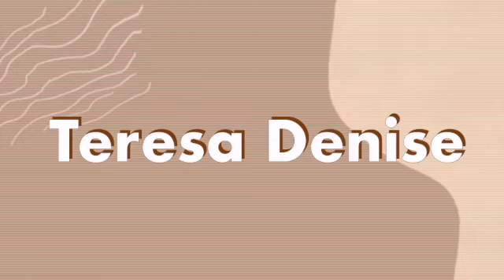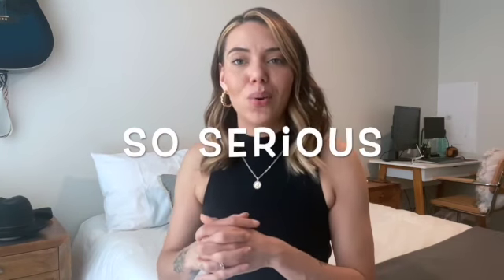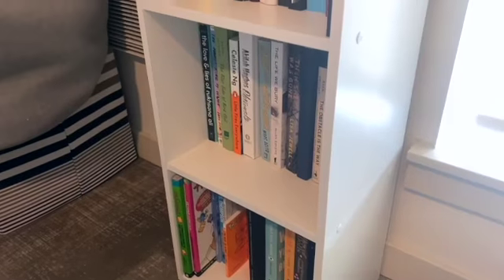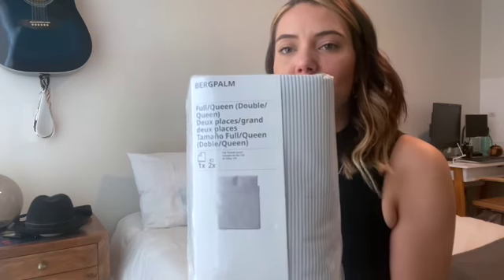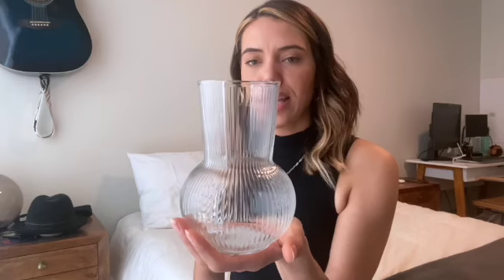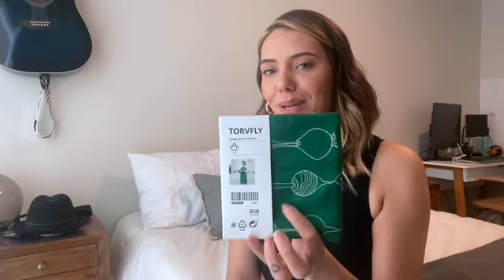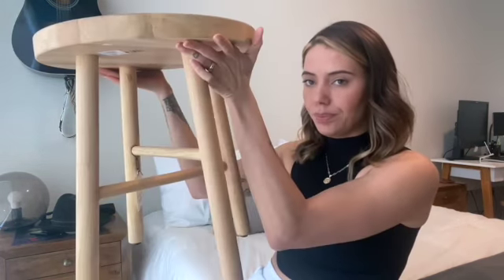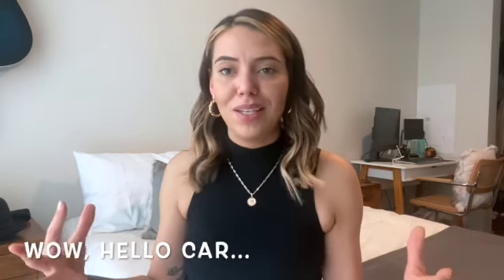Affordable Bedroom Makeover Part 1: Amazon, Target, & Ikea Home Decor Haul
This video is Part 1 of my Bedroom Makeover Series and includes a haul from Ikea, Target, & Amazon. I have a second MORE exciting haul coming up as I gather the last items needed for this makeover!